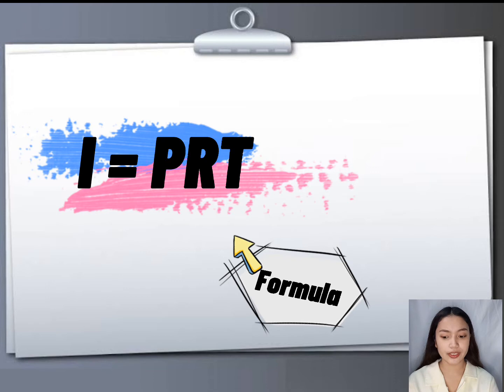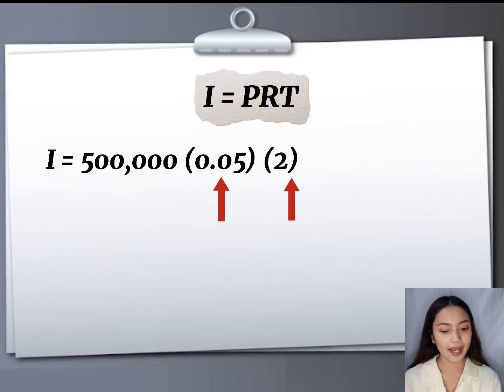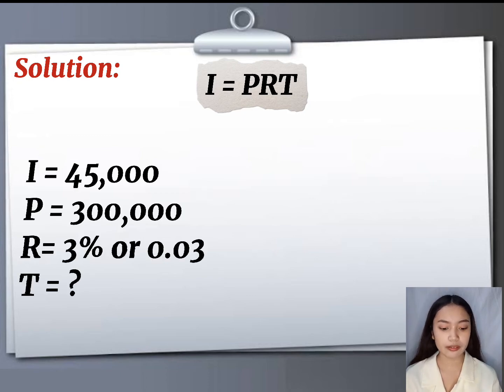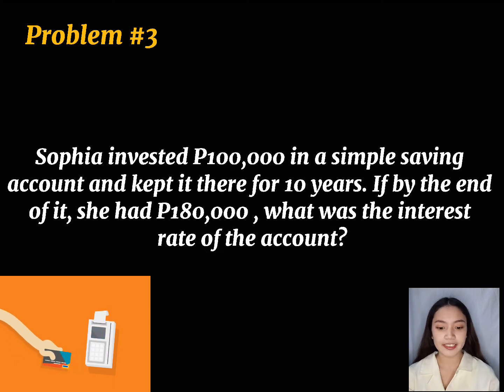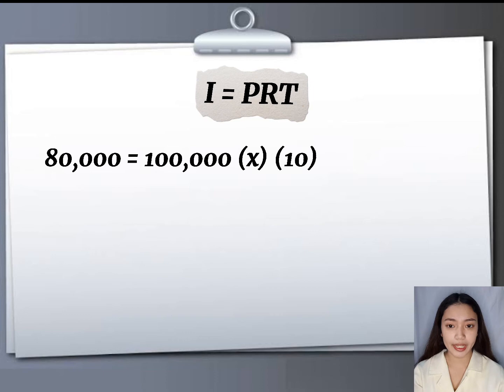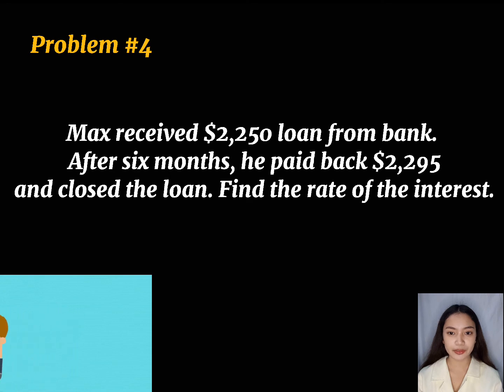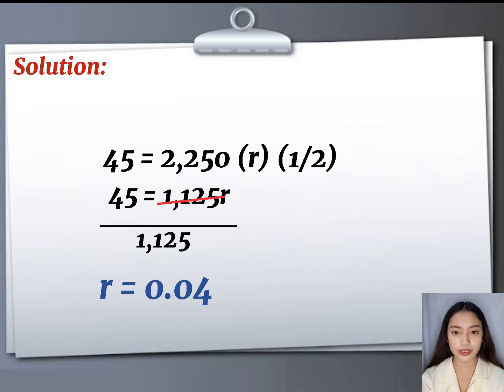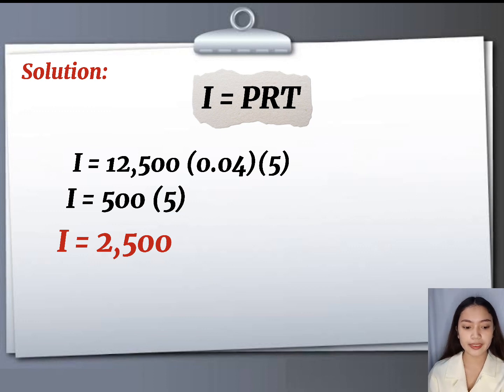REAL LIFE REPRESENTATIONS OF SIMPLE INTEREST BY KRIZZIA MAE G. ANDRES || SEM 5